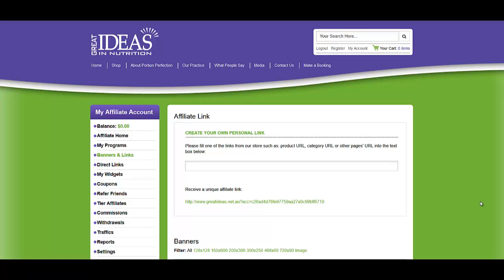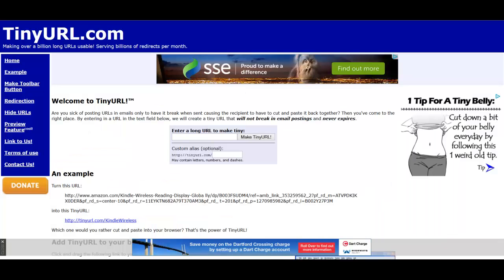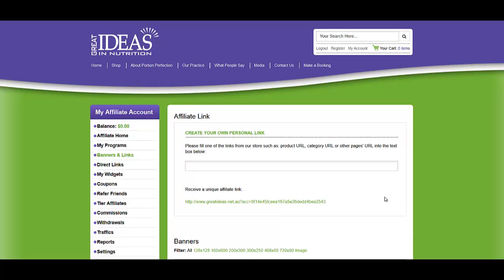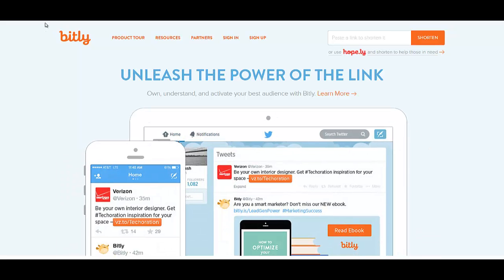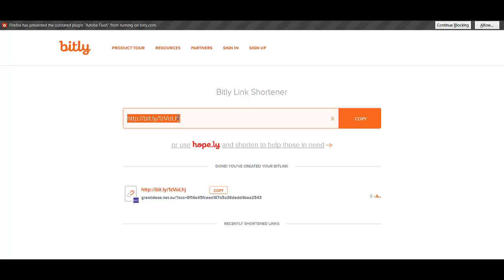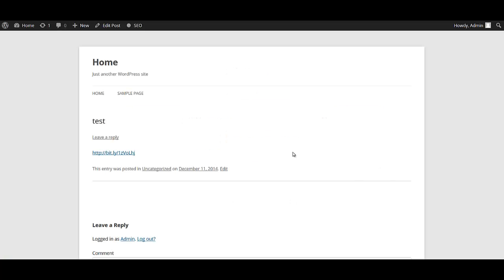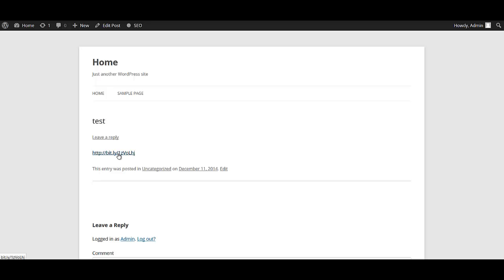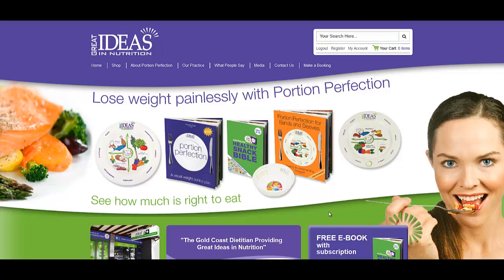Affiliate Program Video Guide - Part 4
This video will show you how to take an affiliate link and shorten it to make it more user friendly.